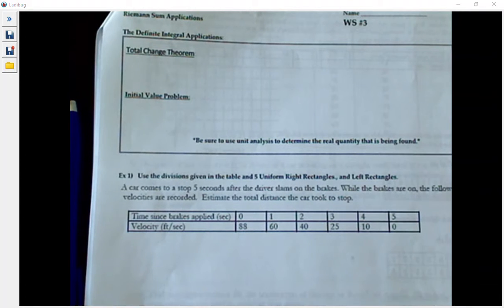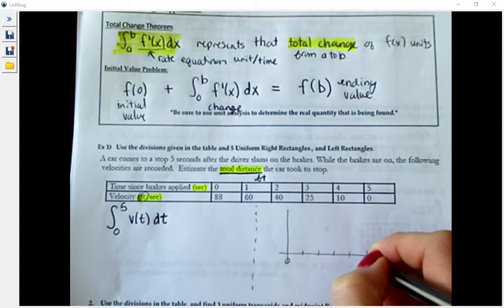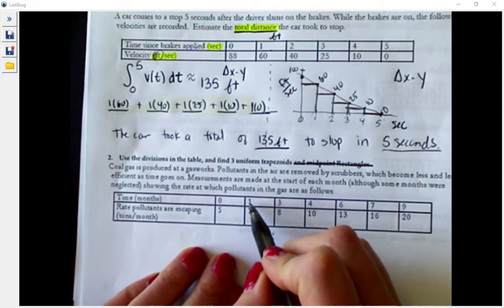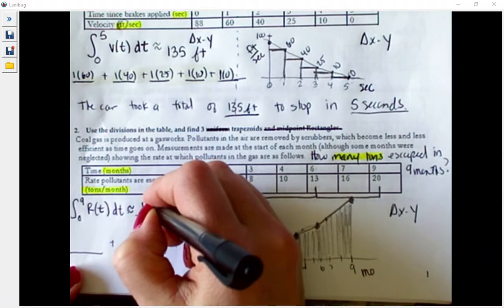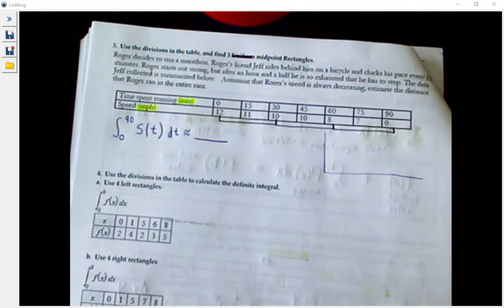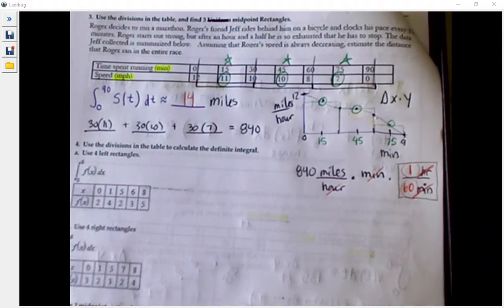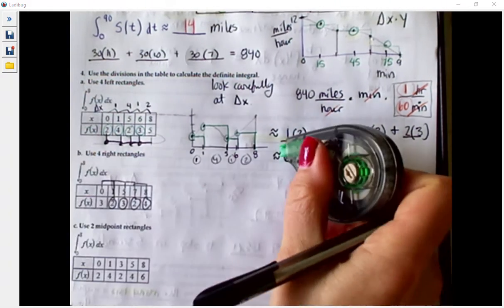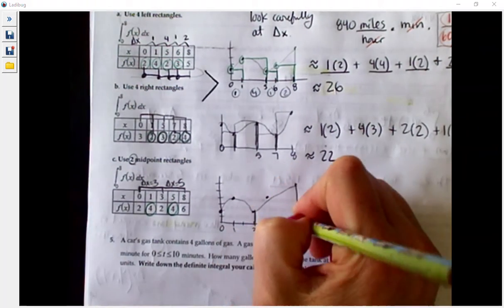Unit 5 WS #3 ex # 1-4